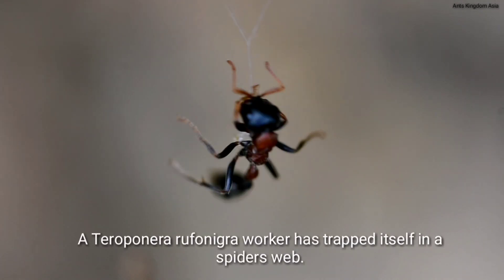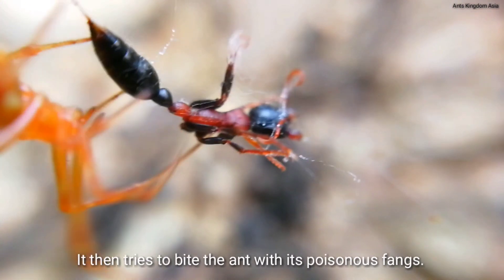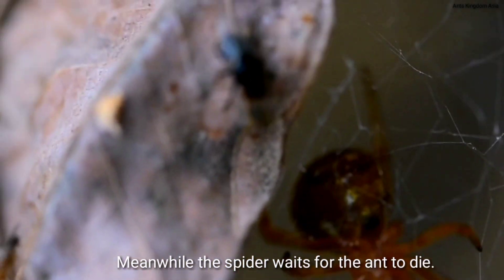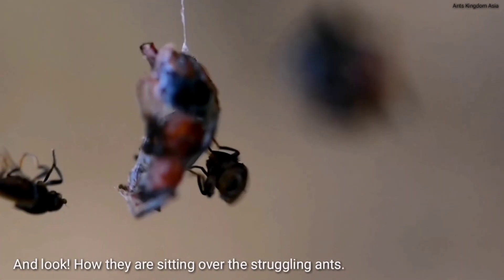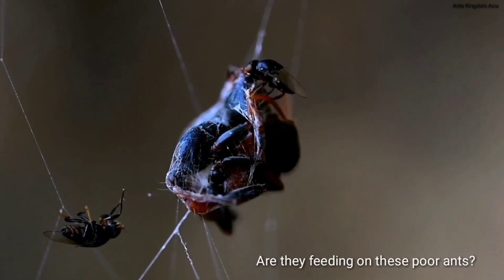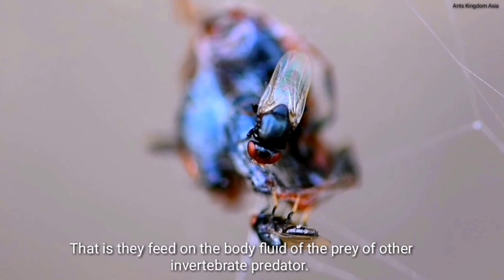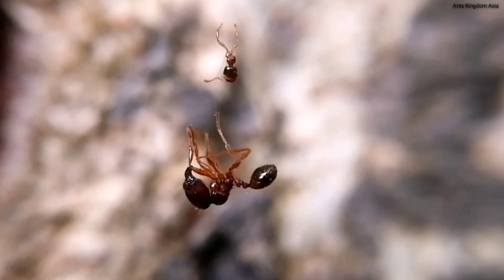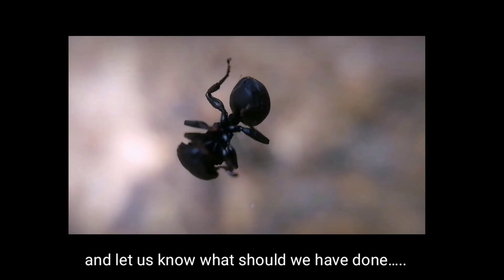TETRAPONERA'S DOOM (PART-1)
I was walking through the jungle, stopping now and then (of course) to watch the ants. Then  at the bottom of a tall tree we found a spider's web. The web was full of dead carcasses of the unfortunate victim of the  spider.

All of a sudden, there was a disturbance, and we saw a Tetraponera rufonigra struggling in the web of the spider. A fly, probably a Phorid fly was attacking it.

Sensing the vibration the spider came down and wrapped the ants in its silk.

But then I saw those black colored flies - walking on the spider web with ease.
They were also sitting on the ants caught in the spider's web.

What were those flies???

Were they feeding on the unfortunate ants..?

(Watch the video to know what we found out... )

(spider ants freeloader fly kleptoprasitic theridion Milichiidae)